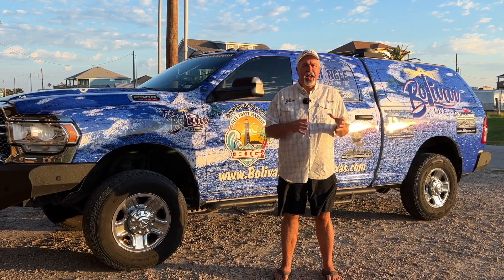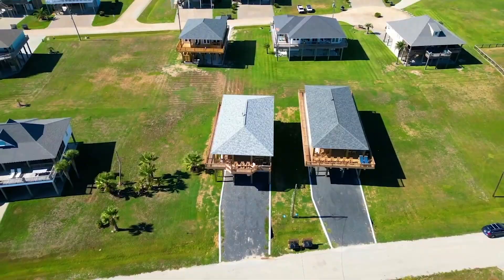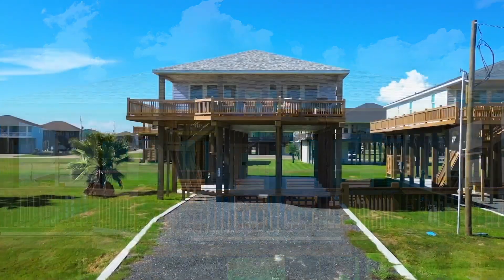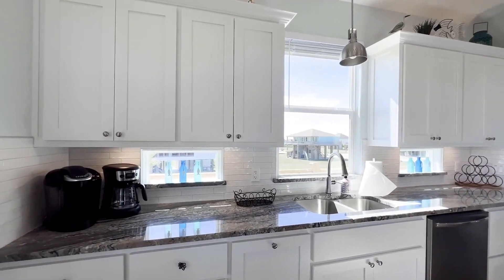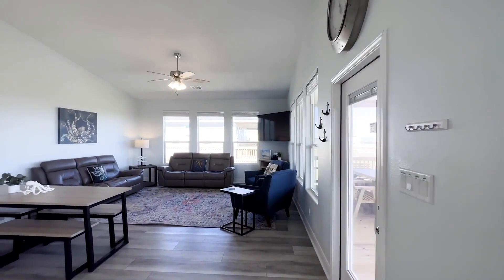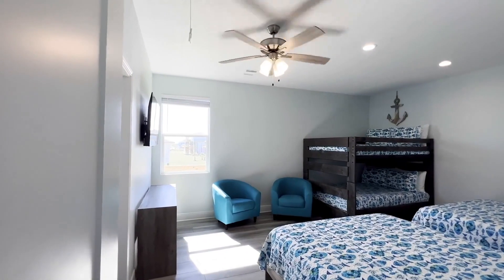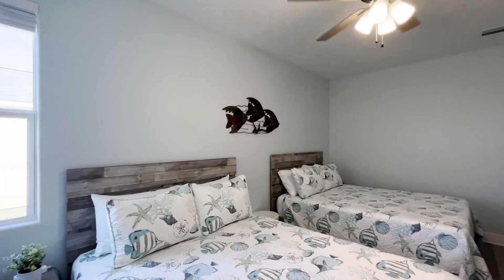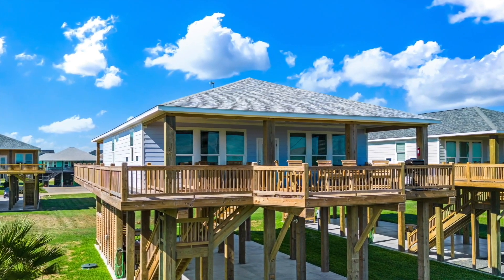Bolivar Vacations, Vacation Rental Preview, The Kraken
Today we're checking out this incredible getaway - The Kraken! With 4 bedrooms, 3.5 bathrooms, and plenty of space to accommodate 16 guests, this vacation rental comes with all the comforts of home. From Roku TVs to other amazing amenities, your beach vacation won't be complete without a stay at The Kraken. Get ready for the ultimate getaway.